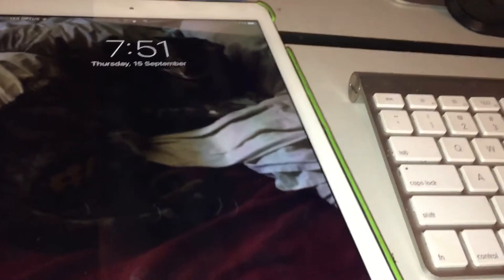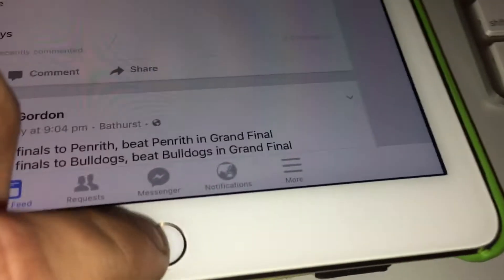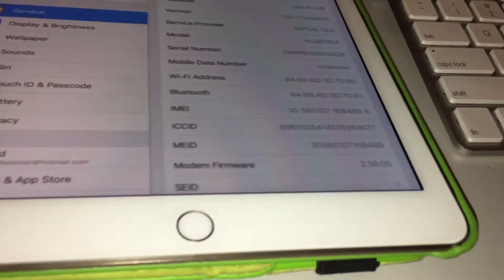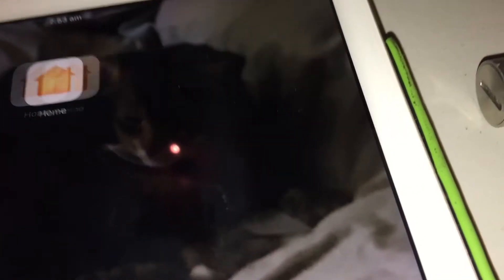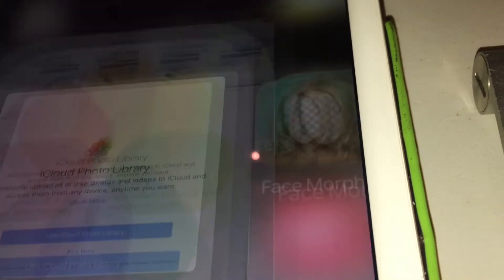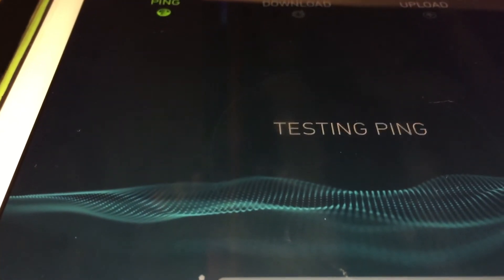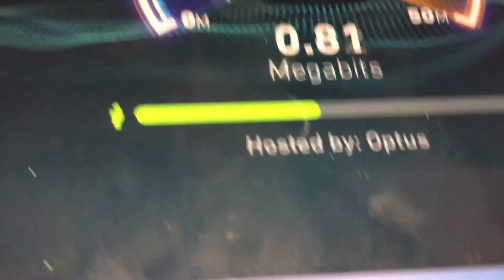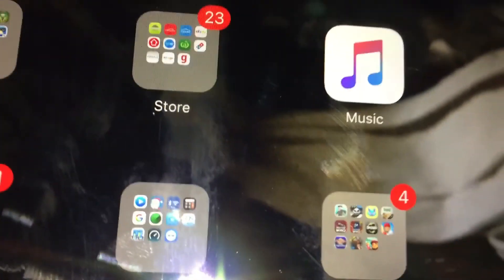iOS 10 on the iPad Pro